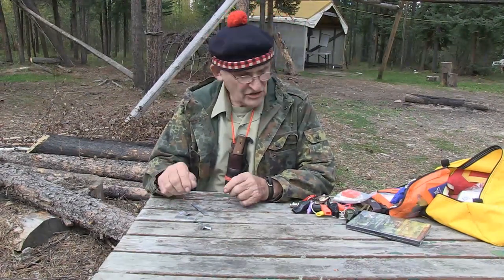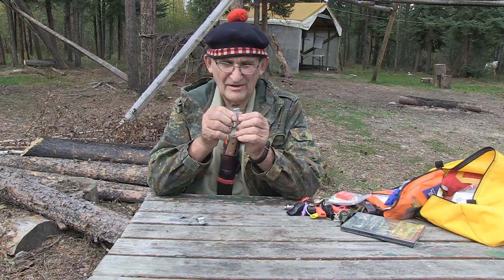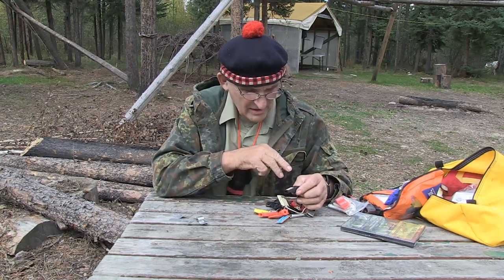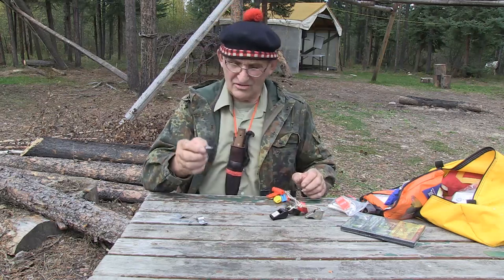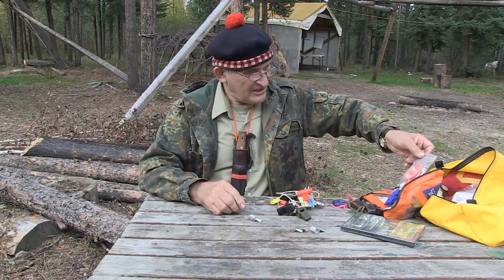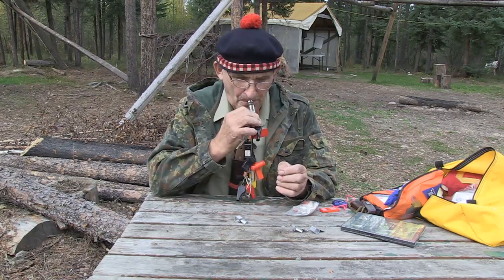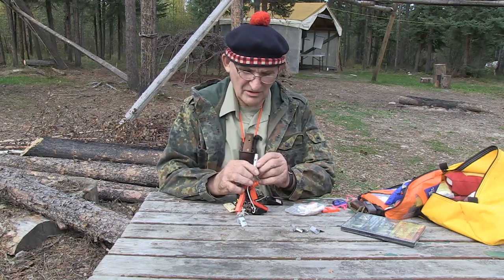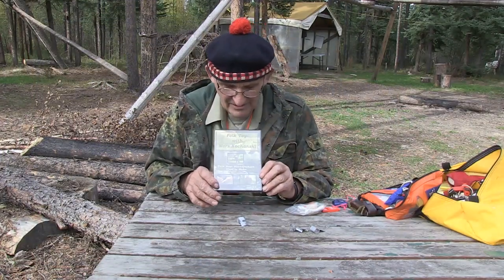Whistles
Mors talks about tin whistles and whistles in general in regards to wilderness living and survival.